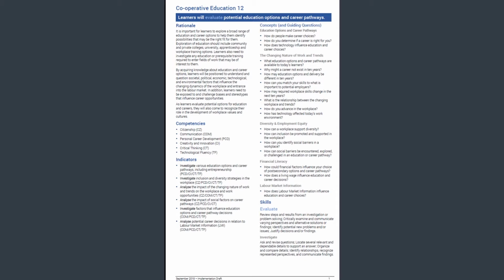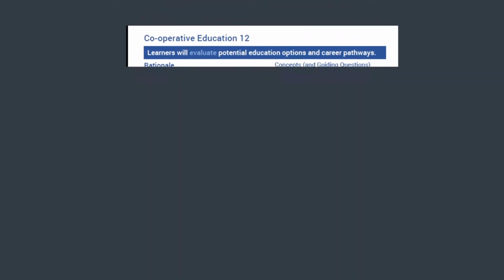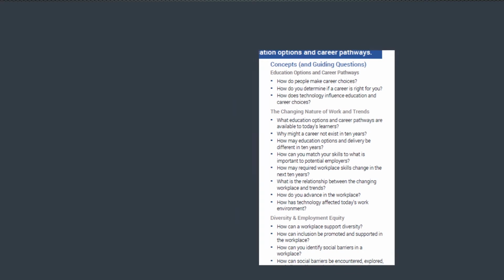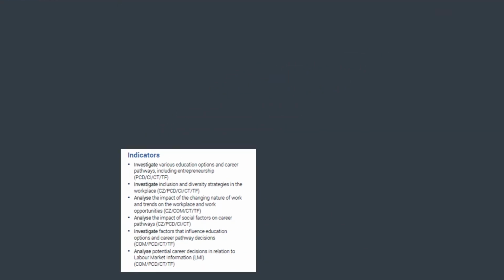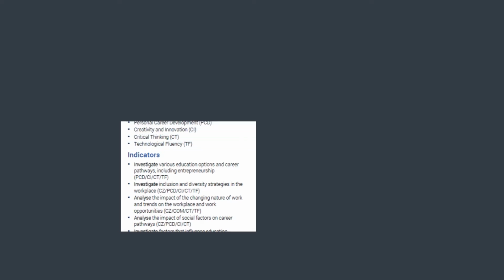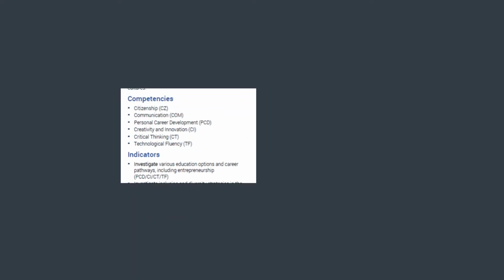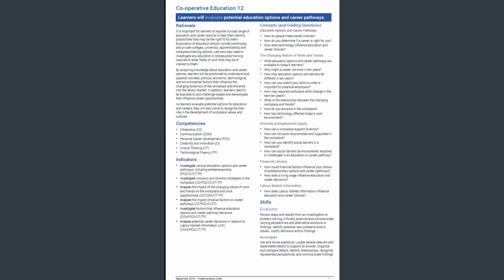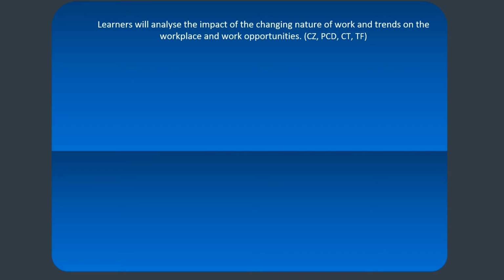Planning with the Renewed Curriculum COOP 2021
An introduction to planning explicit instruction in skills and concepts in Cooperative Education using the at a glance document.